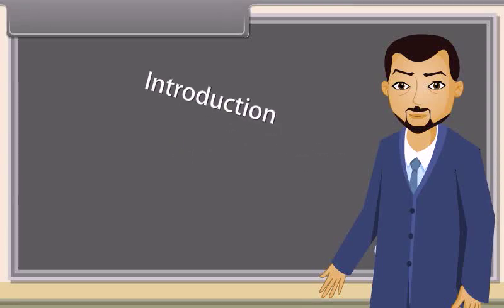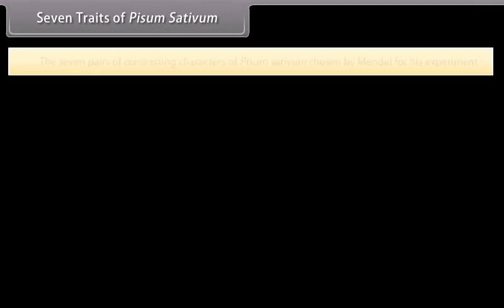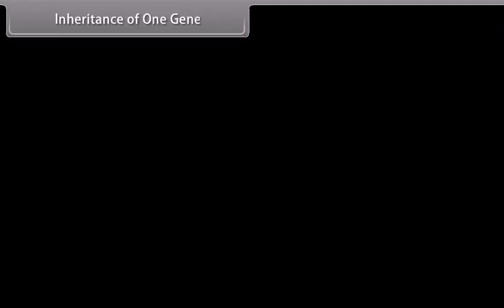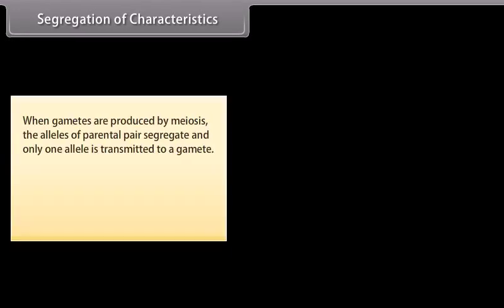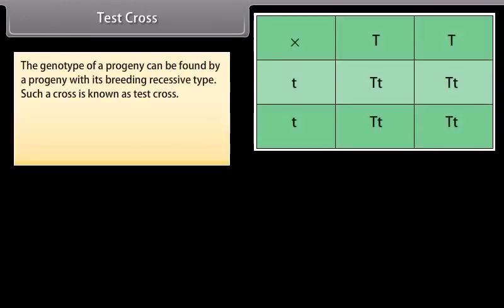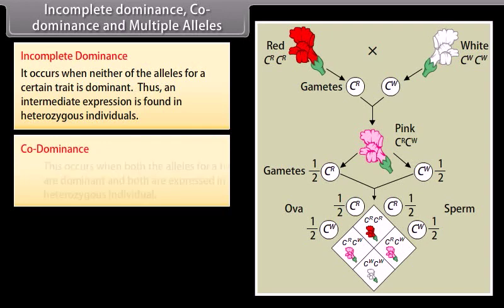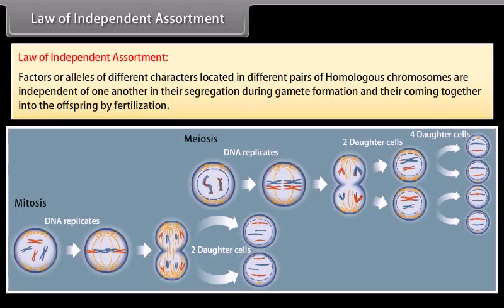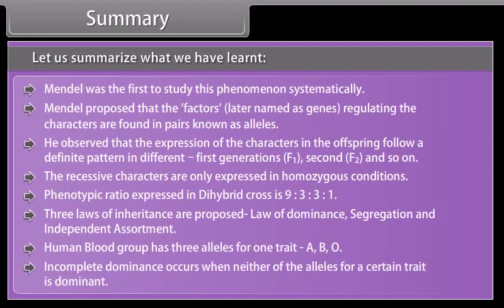Principles of Inheritance and variation I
Principles of Inheritance and Variation: Explained Simply
Description: In this video, we'll dive into the fascinating world of inheritance and variation. We'll cover key concepts like genetics, genes, chromosomes, mutations, and more. Whether you're a student studying biology or just curious about the science of heredity, this video is for you!

Inheritance, variation, genetics, genes, chromosomes, mutations, heredity, DNA, Mendelian genetics, non-Mendelian genetics, genotype, phenotype, dominant, recessive, Punnett square, genetic disorders, genetic traits, genetic variation.